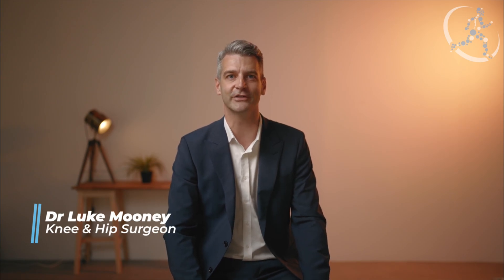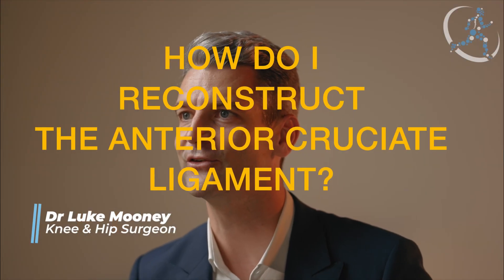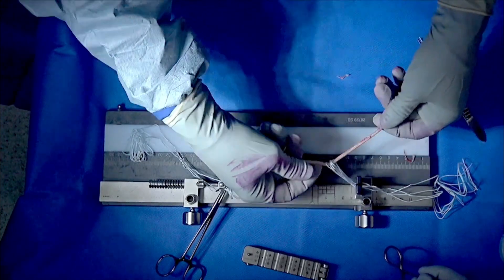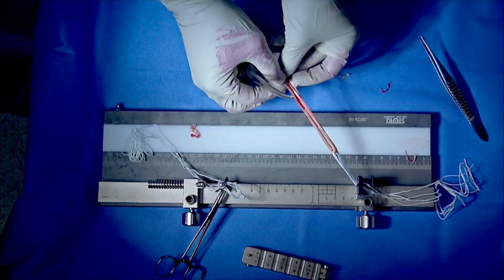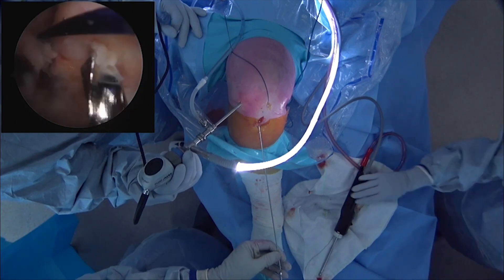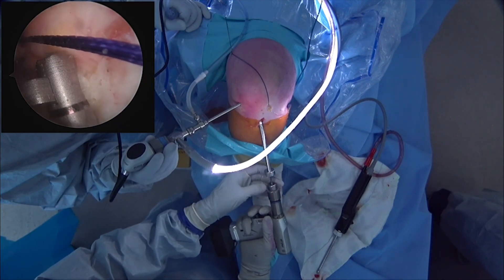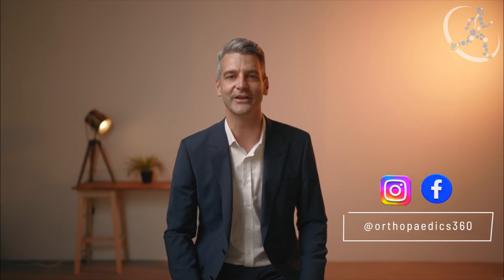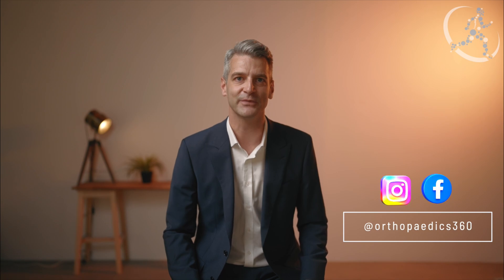Keyhole anterior cruciate ligament (ACL) reconstruction technique.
Dr Luke Mooney - Adelaide Orthopaedic Surgeon -  discusses the surgical technique in keyhole reconstruction of the anterior cruciate ligament. The surgery is performed through small incisions around the knee to access the graft to be used in the knee, to prepare the tibia (shin bone) and femur (thigh bone) to accept the new graft which will perform the function of the ruptured ACL. Have a look at how all this surgery is done through small incisions around the knee.